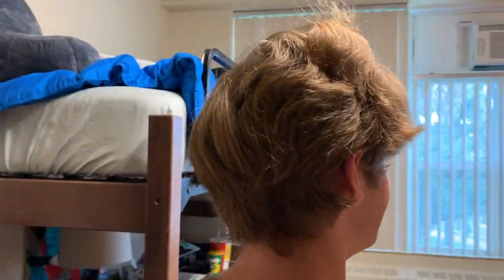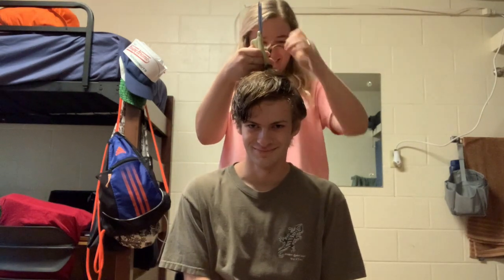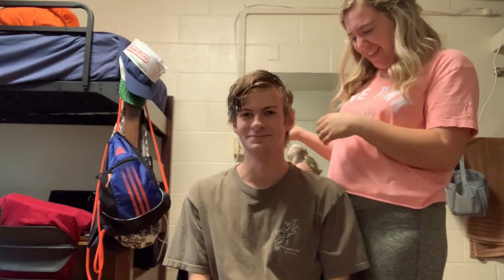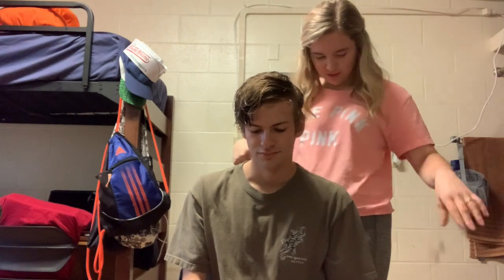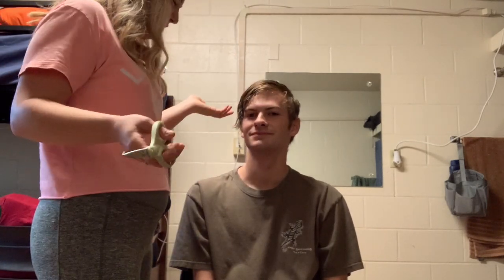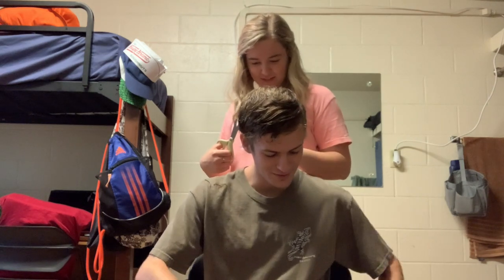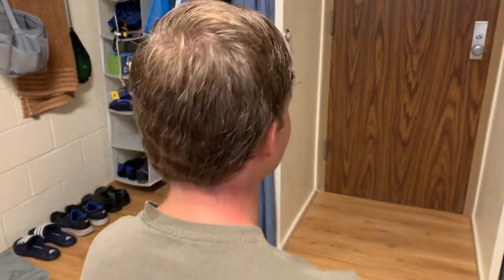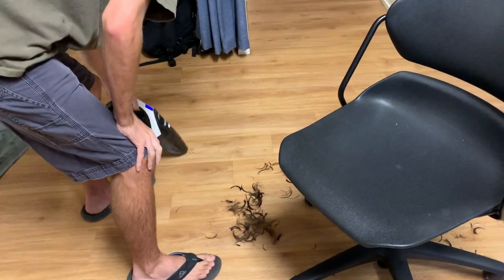Dorm Room Haircut// 100 Subscriber Special!!!